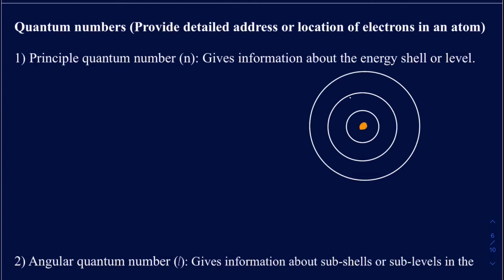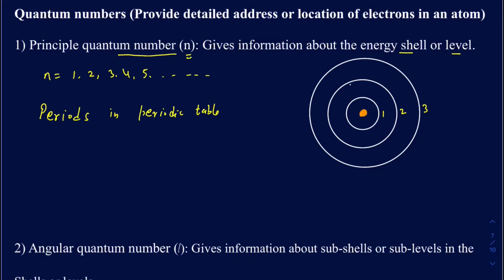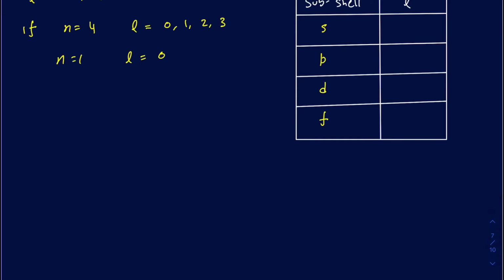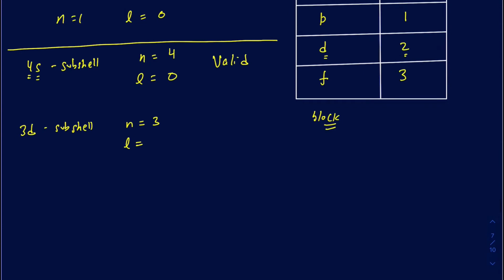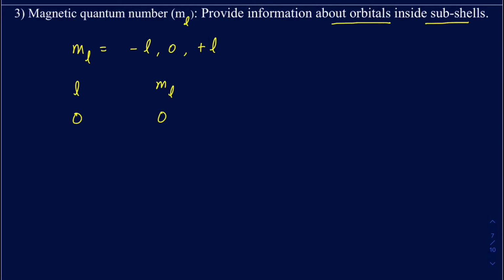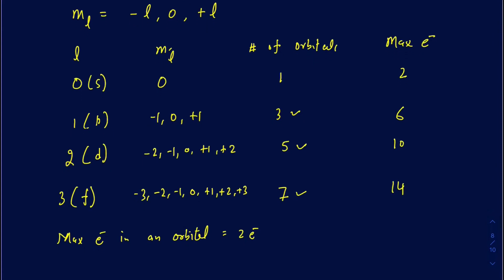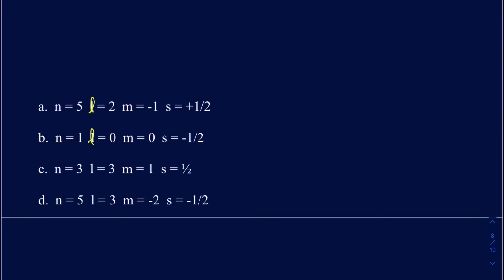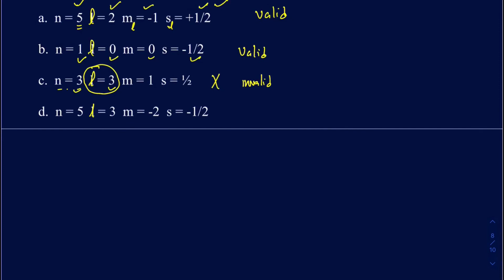Quantum numbers explained with examples. Principle, angular, magnetic, and spin quantum number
Shells, sub shells, orbitals, explained with examples